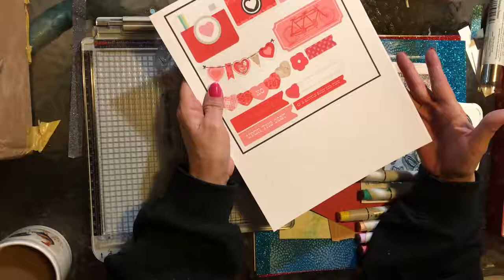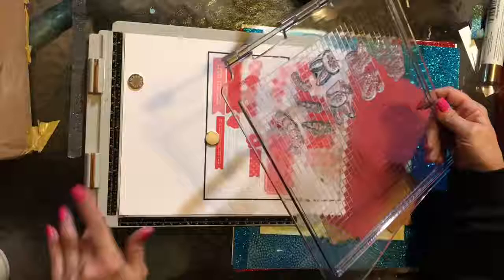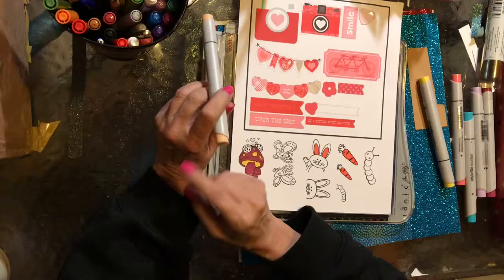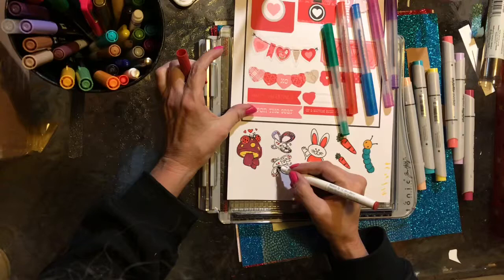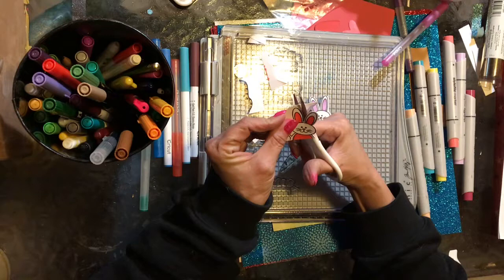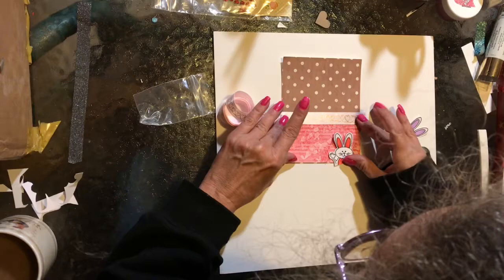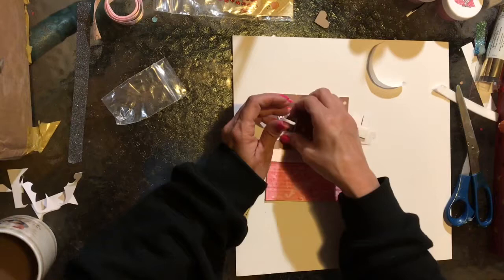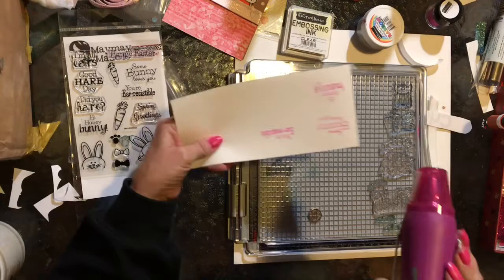Cricut printable sticker paper Stamping, Cardmaking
In this video I use Cricut Sticker paper to stamp some images and color with alcohol markers